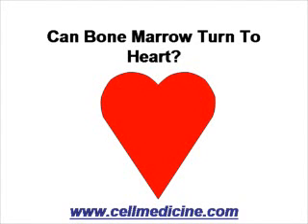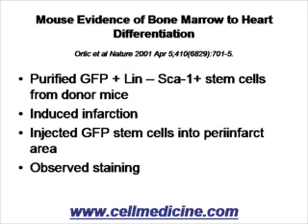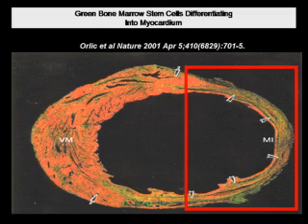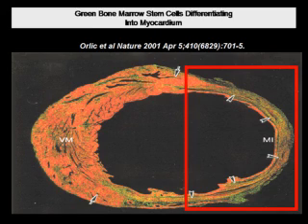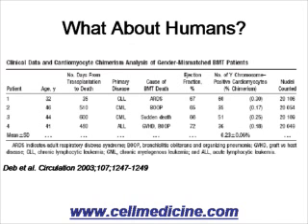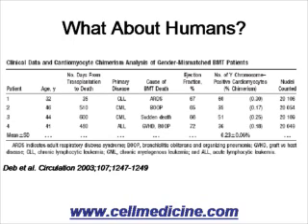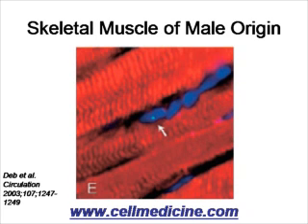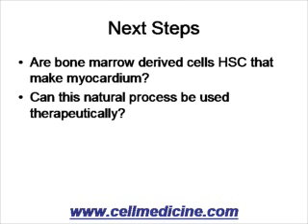Bone Marrow Differentiation to Heart? YES